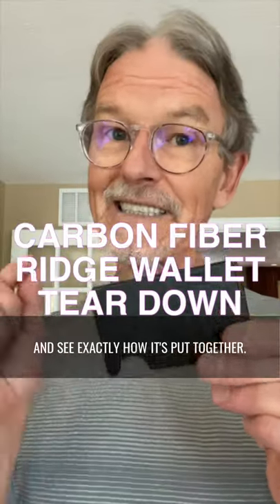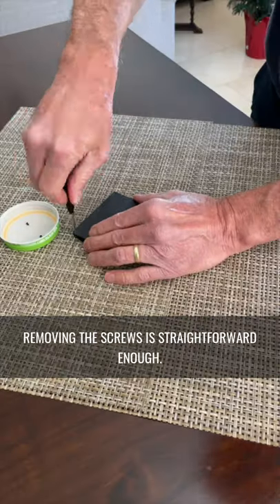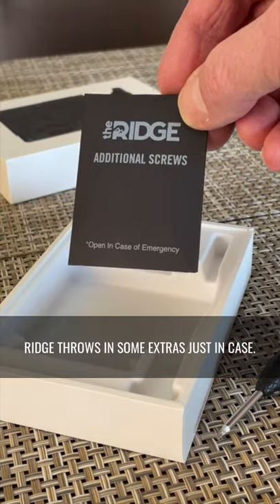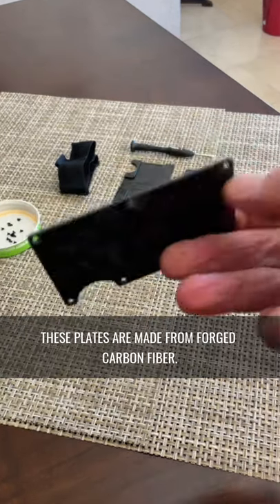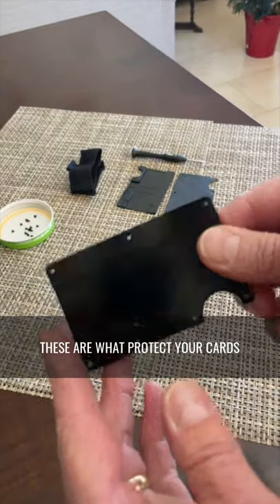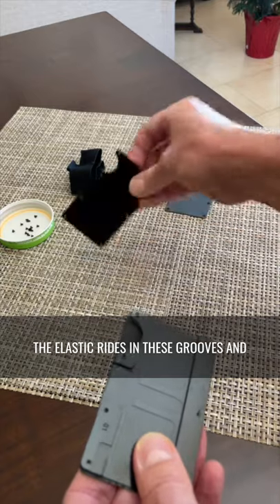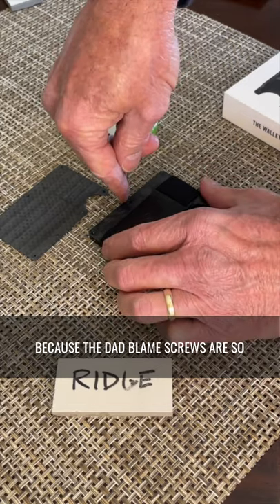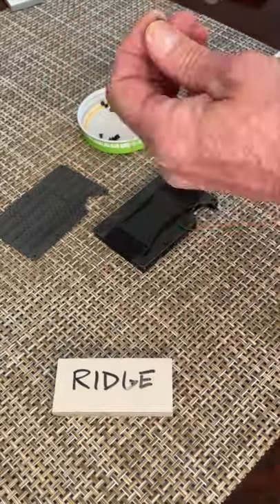RIDGE WALLET Tear Down - What's Inside?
I took this Ridge wallet apart because I thought you Wallet Surfers out there might like to see how it's put together. I used the forged carbon fiber model but all of the Ridge lineup is built the same.

The only reason that you would probably want to take the Ridge apart is to replace the elastic or swap the elastic money strap for a money clip. And if you do, be prepared for a laborious process because of the 14 absurdly small screws that hold the wallet together.

Removing the screws is fairly easy, but reinstalling them is frustrating because 1) they are insanely small (as already mentioned) and 2) it's hard to engage the Torx head of the screwdriver with the mating Torx screw heads.

In terms of maintenance, the elastic will eventually have to be replaced. Otherwise, the only reason for the Torx driver is to occasionally tighten the screws when you think of it. And if you lose one, Ridge includes 4 extras.

As of this writing, Ridge is offering a 25% BLACK FRIDAY DISCOUNT on all of their wallets.

 🔎 OTHER STUFF I USED IN THIS VIDEO
Apple iPhone 12 Pro
Apple iPhone 12 Pro Max
Apple MagSafe iPhone silicone case
Oben AC-1321 Aluminum Tripod with BA-106A Ball Head
PULUZ Tripod Mount Monopod Extension Rod
Small Rig camera mount